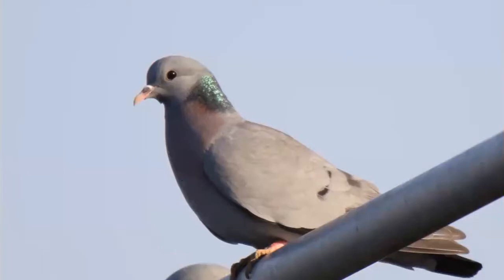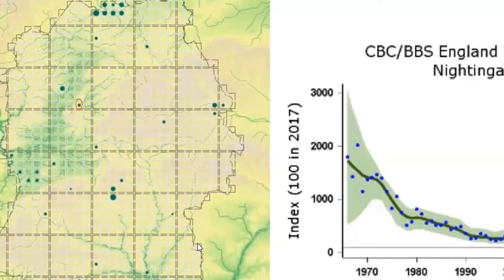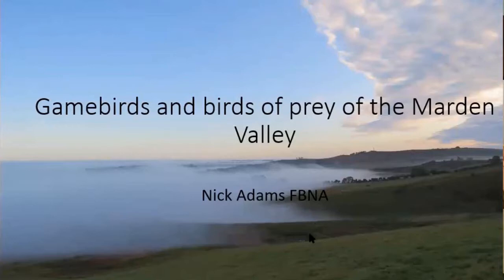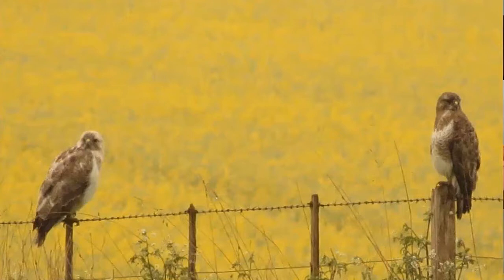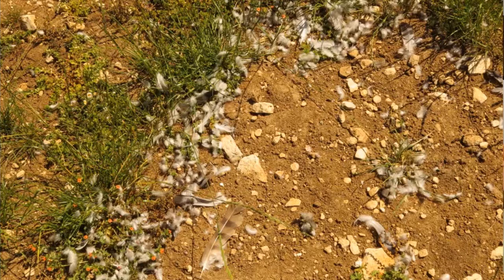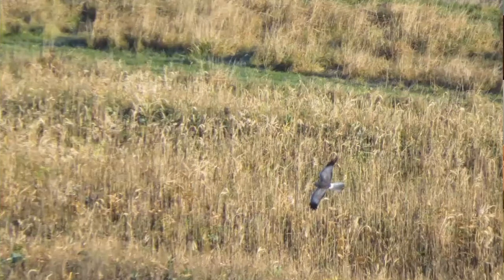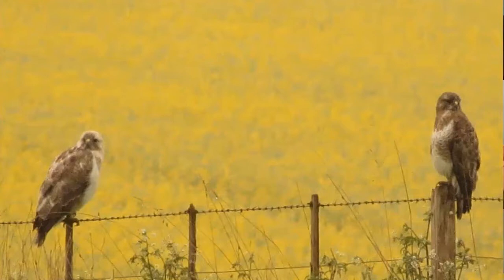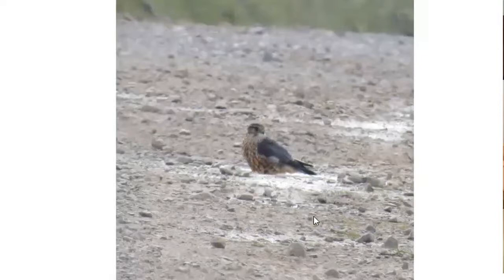Birds of Wiltshire and the Marden Valley: Challenges They Face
Please Note: Unfortunately, we had some issues with the Zoom recording meaning that the video is missing the first part of Matt Prior's talk - which was fantastic. We have endeavoured to rescue as much of the talks as possible.

Given national bird declines, how are birds in Wiltshire faring?
What impact are game birds having?

Join two expert ornithologists as they share their experiences and insight.

Matt Prior is Chairman of Wiltshire Ornithological Society and has been a Conservation Officer running conservation projects for WOS since 1996. He will be talking about "Wiltshire Birds, the Ups and the Downs" explaining which birds are faring well and those facing challenges.

Nick Adams is an Independent Ornithologist, and a member of the Wiltshire Raptor Group. He used to work with the RSPB, in his role as the Area Conservation Manager for Northeast England, Yorkshire & Humber and he led for the RSPB on protecting breeding hen harriers in England. These roles have given him an insight into the conflict between raptors and gamebirds. Nick will be speaking on "Raptors and Gamebirds in the Marden Valley".